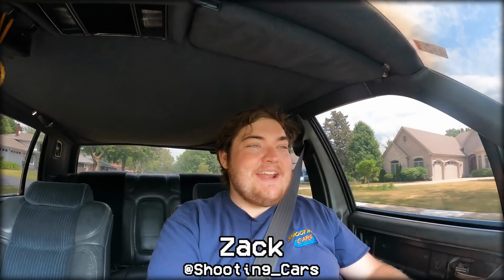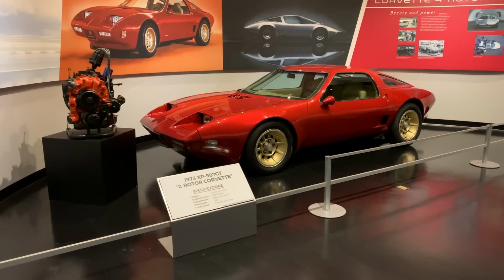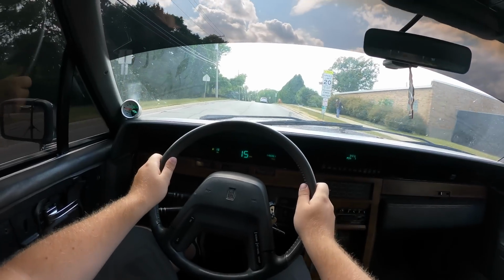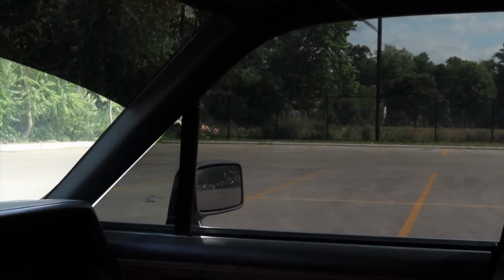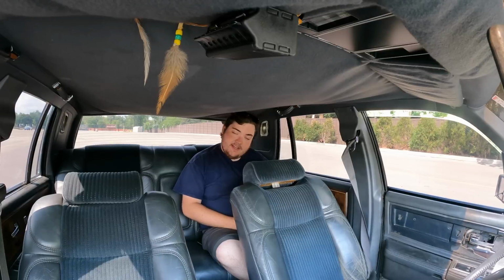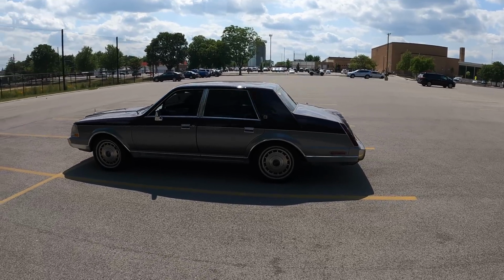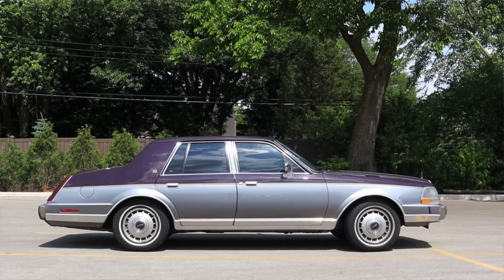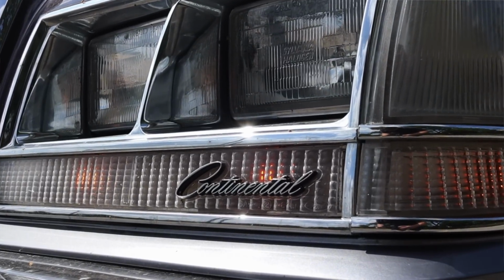1984 Lincoln Continental Turbo Diesel Review - A Terrible Sedan With A BMW DIESEL ENGINE!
Timecodes:
0:00 - Intro
1:08 - Drivetrain
4:55 - Interior
7:25 - BFB Test
7:39 - Back Seats
8:35 - Trunk / Cargo Space
9:19 - Exterior
9:58 - Final Thoughts
13:23 - Outro